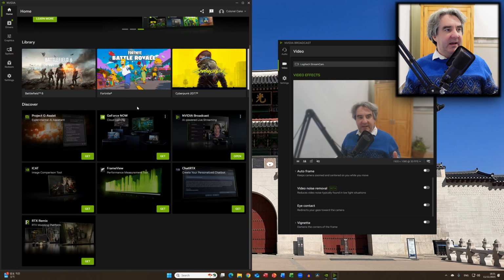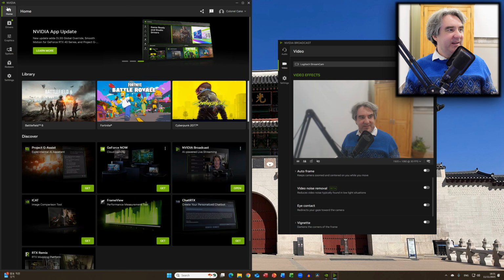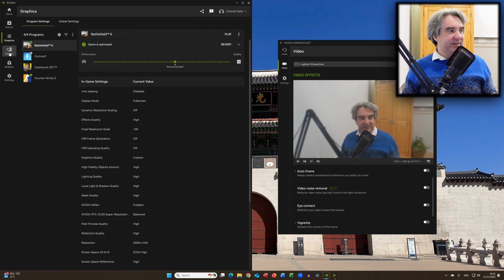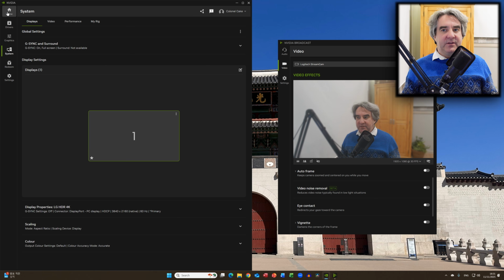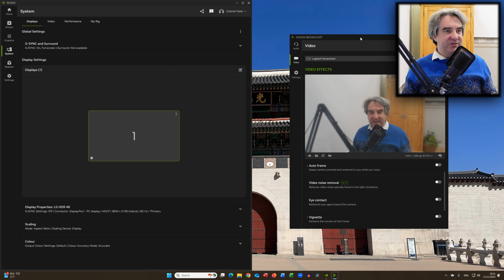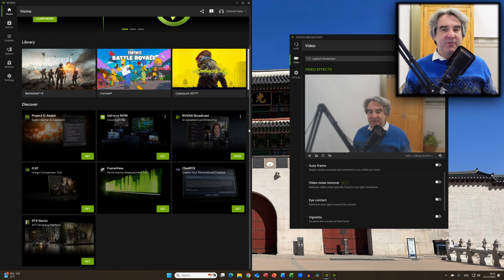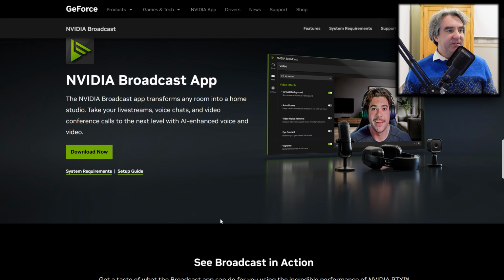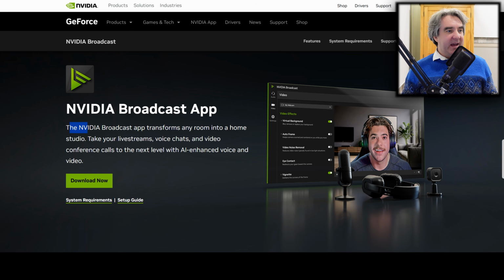Stop Looking Awkward on Camera! Try This NVIDIA Broadcast Tool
Do you ever feel awkward looking at your webcam during online classes or meetings? 👀
In this video, I’ll show you how NVIDIA Broadcast can help you make natural eye contact—even when you’re not looking directly at the camera!

Whether you’re an online English teacher, remote worker, or content creator, this simple tool can make your video calls look more professional and engaging.

Equipment Used:
🖥️ MSi GeForce RTX 3060